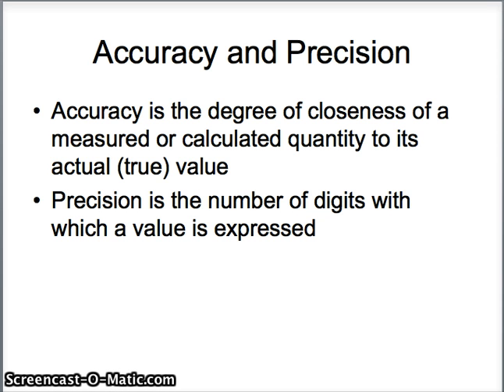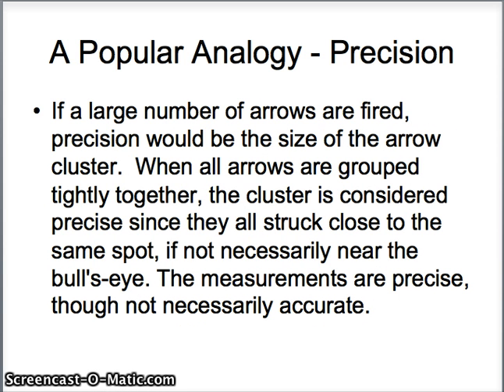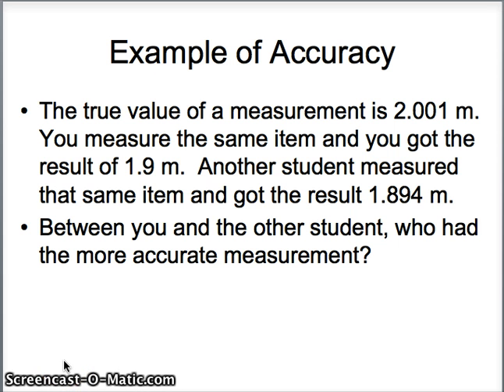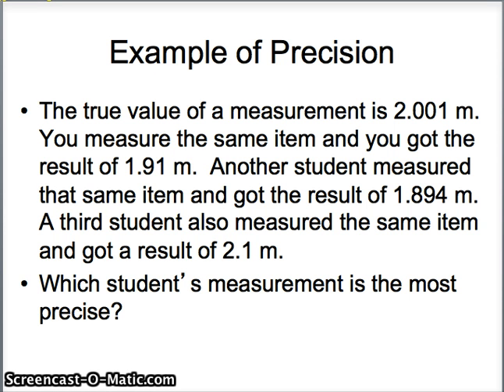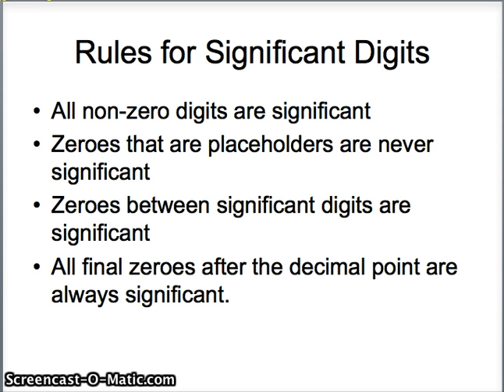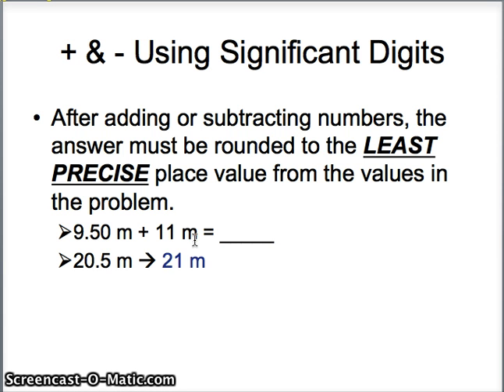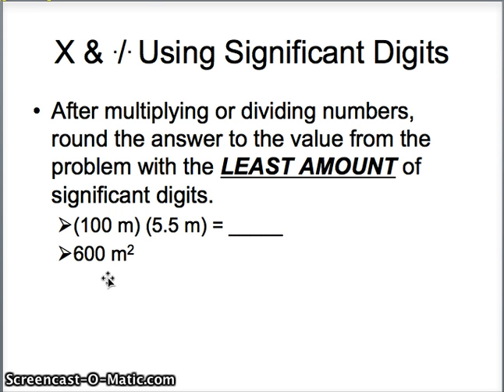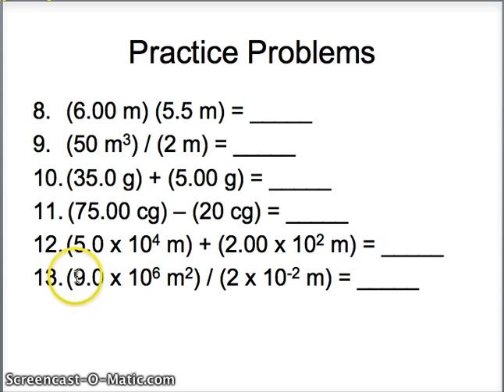Significant Digits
Narrated by Mr. Wou